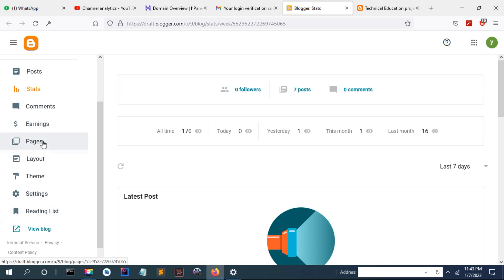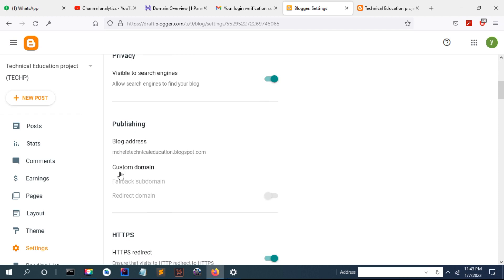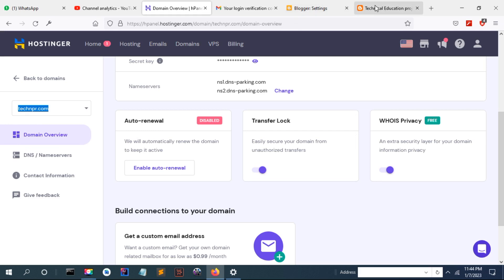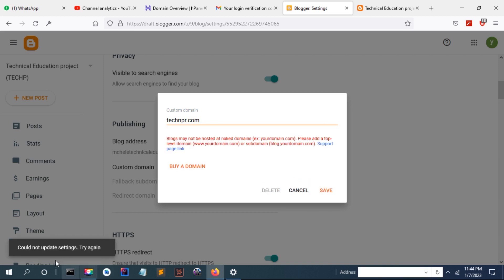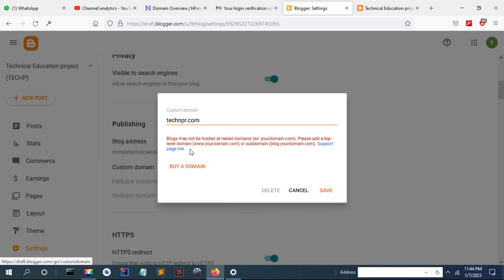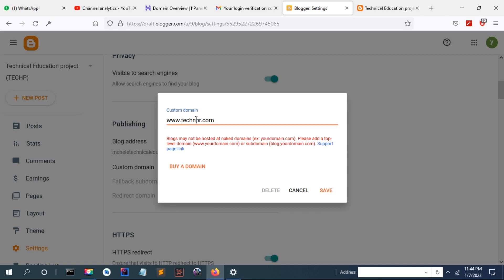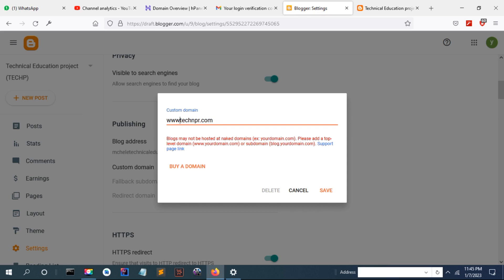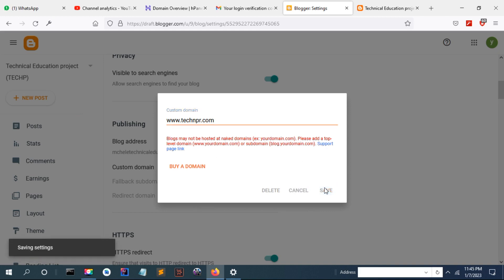Blogs may not be hosted at naked domains. Pleas add a top level domain.